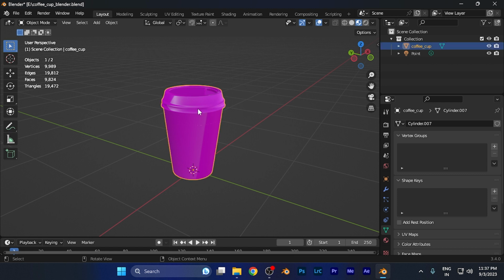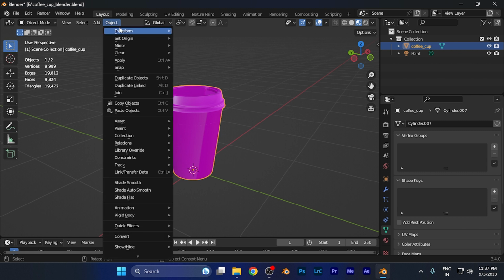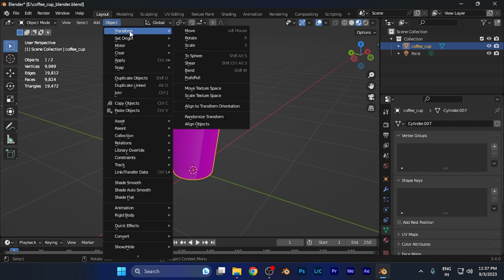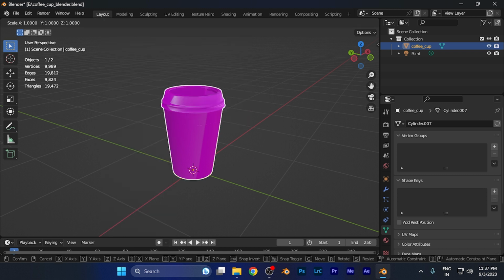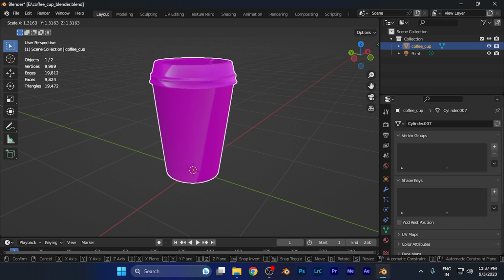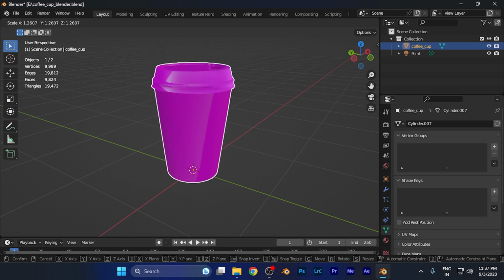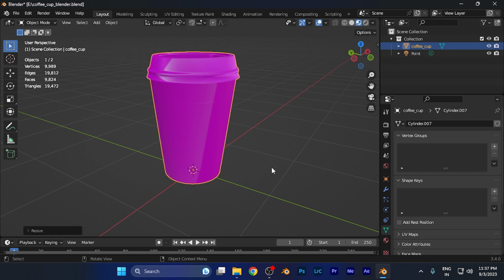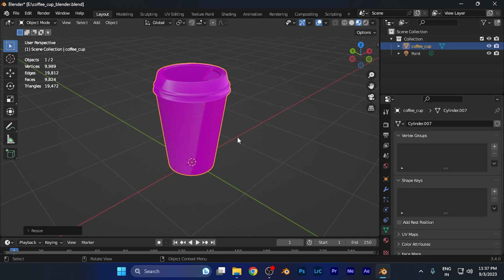How to Change the scale of an Existing Object in Blender Software [easy]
In this easy-to-follow tutorial, we'll guide you through the simple steps to change the scale of an existing object in Blender software. Whether you're resizing objects for a more accurate scene or adjusting proportions to fit your project's needs, this guide will help you scale objects effortlessly.

Learn how to use Blender's intuitive tools to modify the size of your objects. We'll walk you through selecting objects, adjusting scales, and maintaining proportions, ensuring your 3D models look just right.

Join us in this video to learn how to easily change the scale of an existing object in Blender and take control of your 3D creations.